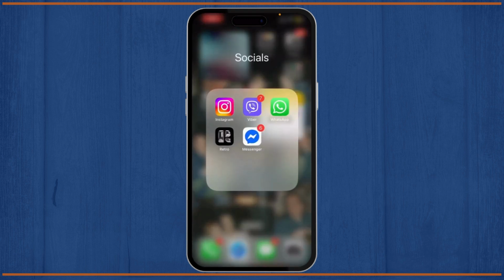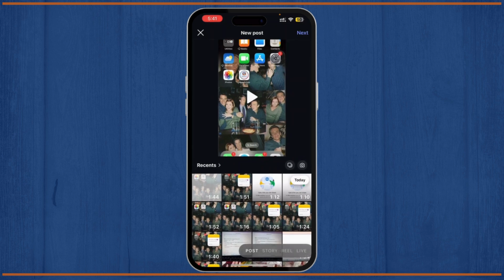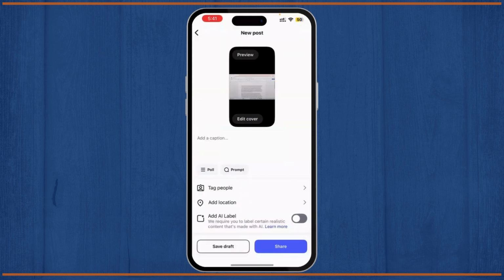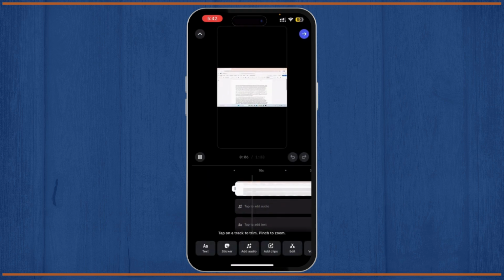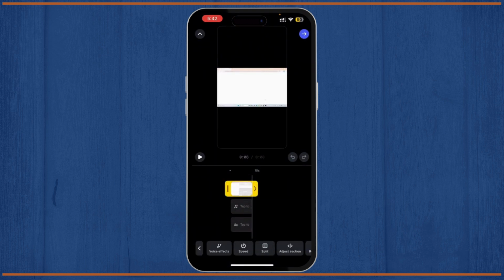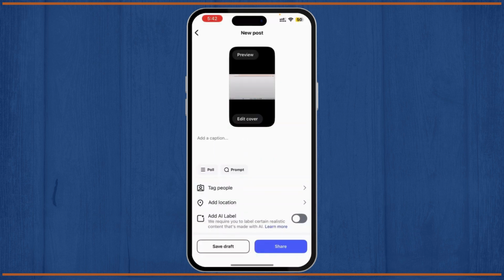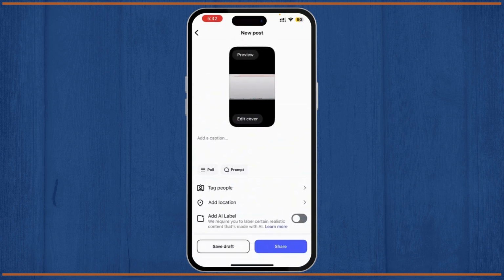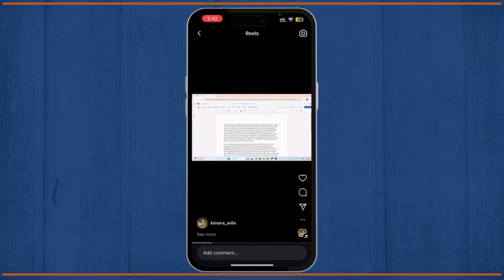How To Upload Landscape Videos On Instagram Reels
Learn how to upload landscape videos on Instagram Reels with ease in this step-by-step tutorial. If you've ever wanted to post horizontal videos on your Reels but weren't sure how, this video is for you!

In this video, you'll discover how to upload landscape videos to Instagram Reels, even if you're new to the platform. You'll also learn how to adjust your video and edit it for the best appearance.

Timestamps:
0:00 Introduction
0:20 Step 1: Preparing Your Landscape Video
0:45 Step 2: Uploading to Instagram Reels
1:00 Step 3: Editing and Adjusting Your Reels